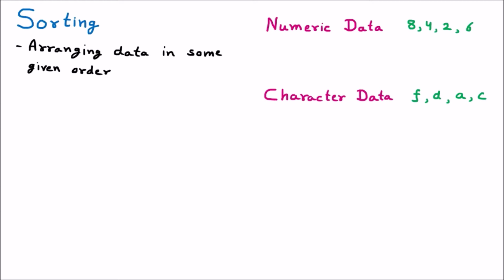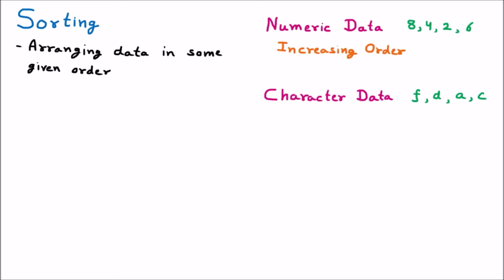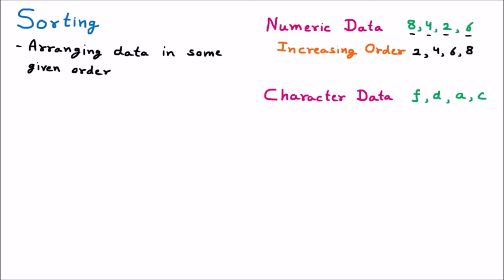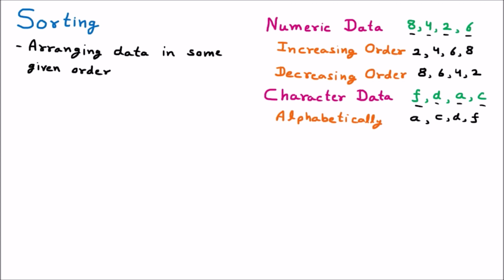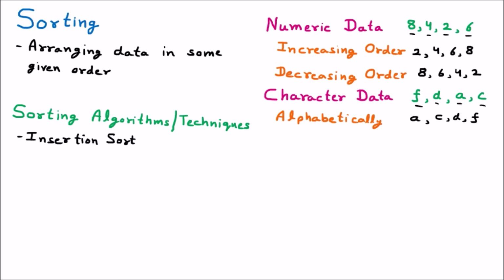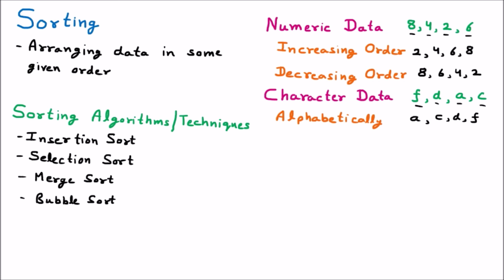Sorting | Introduction | Sorting Techniques | Sorting Algorithms | Data Structures